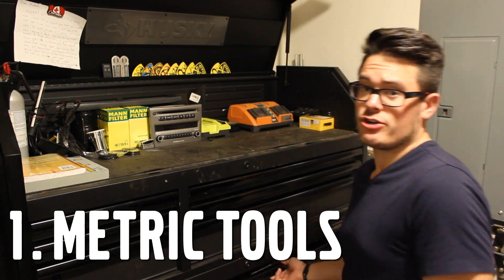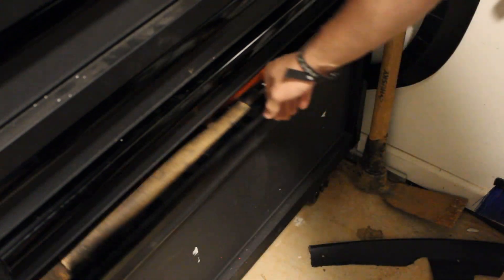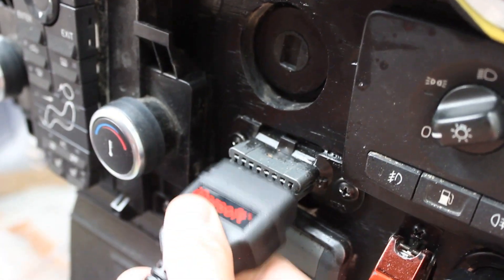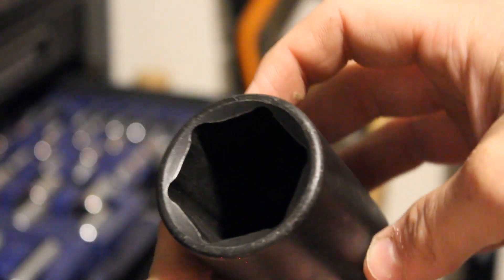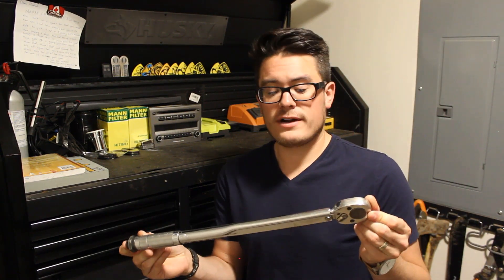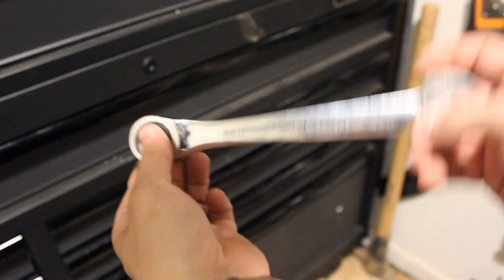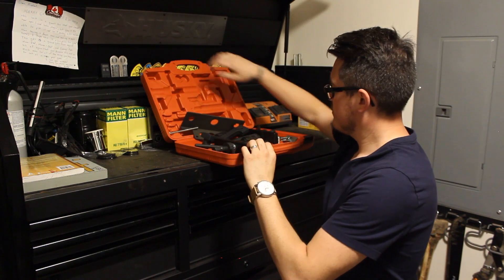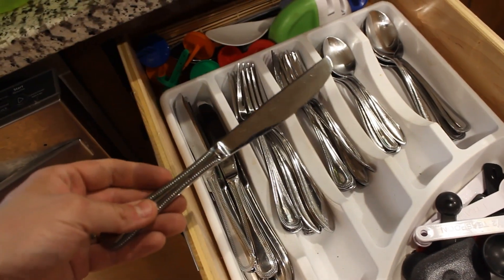Top 10 Things Every P1 Volvo Owner Needs In Their Tool Box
Husky Tool Box:
Kobalt 227 Piece Tool Set:
Craftsman Torx Driver Set:
Craftsman Torx Socket Set:
Craftsman Standard Screw Driver Set:
Rubber Mallet:
iCarSoft i906:
iCarSoft VOL II:
36mm Socket:
36mm Shallow Socket:
1/4" Ratcheting Wrench:
Screw Driver Bit Set:
Large Torque Wrench:
Ratcheting Wrench Set:
Offset Wrench Set:
Ball End Allen Key Set:
Volvo Locking Tool Set:
Butter Knife: